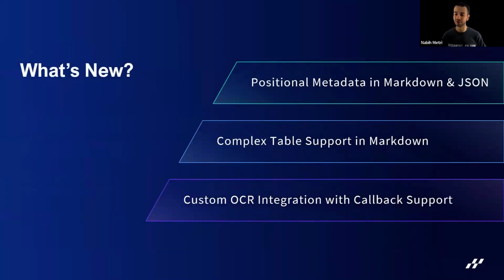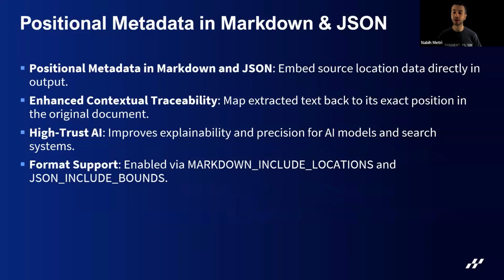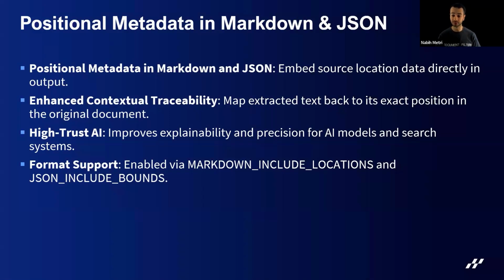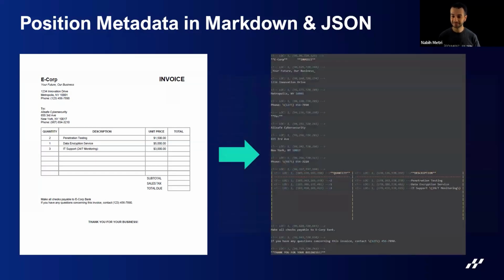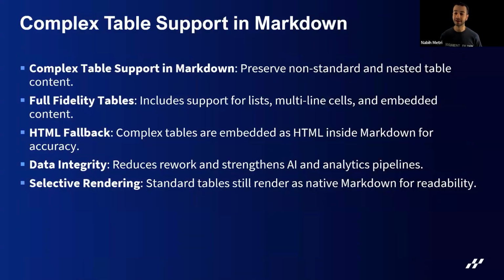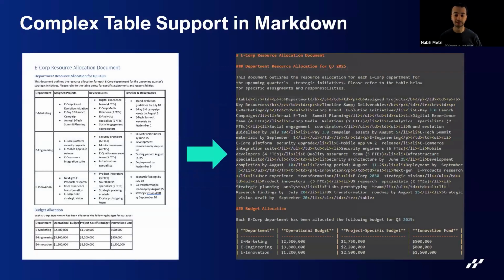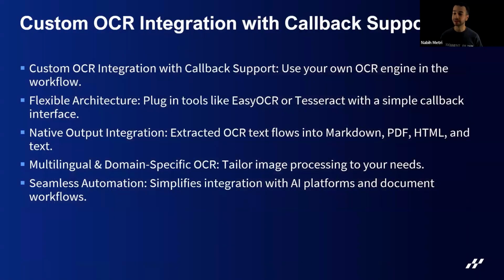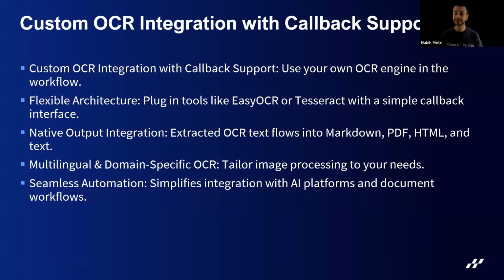DEMO: Document Filters Version 25.2.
Get ready for a major upgrade? Hyland's Document Filters Version 25.2 brings positional metadata to Markdown and JSON for better traceability, smarter table handling, (yes, even complex ones!), and the ability to extract tables from XFA PDFs. Plus, with new custom OCR integration, you’ll see big gains in explainability, data quality and automation - perfect for powering your AI and analytics workflows.

📖 Dive deeper into all the new features in our Release Blog